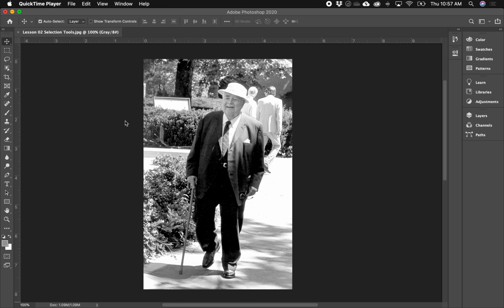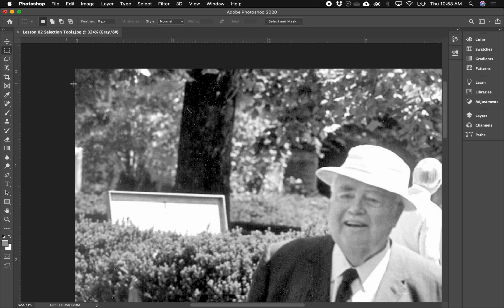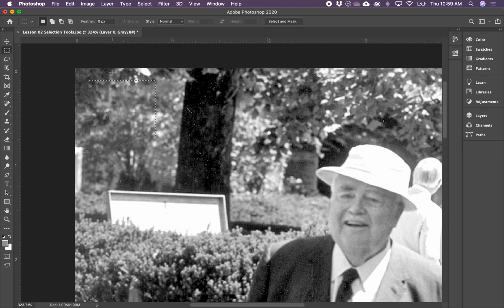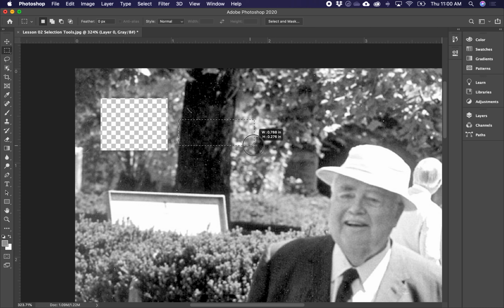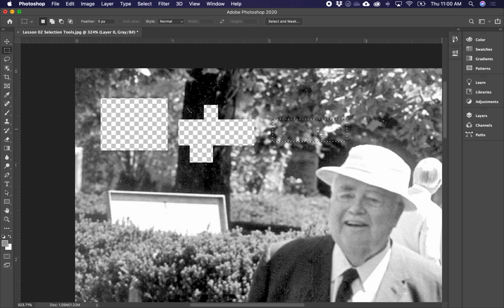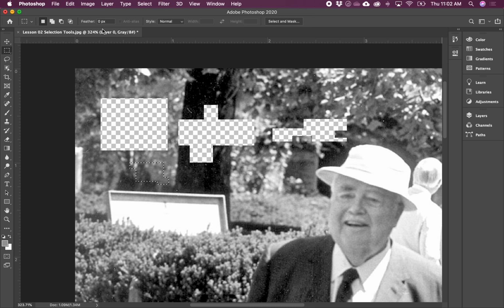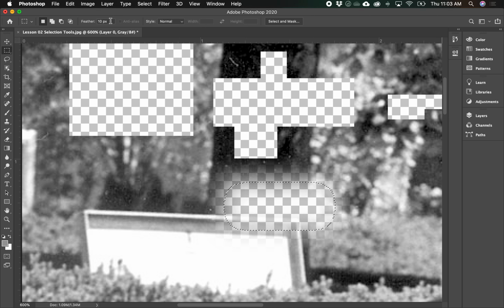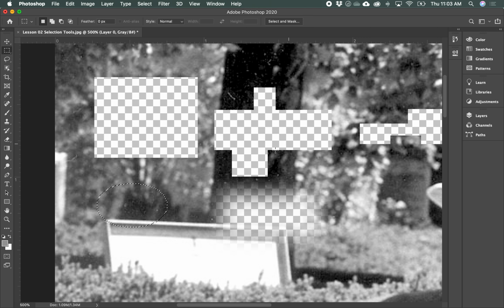Selection Tools 01